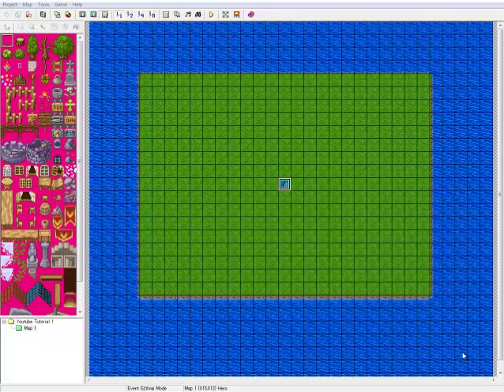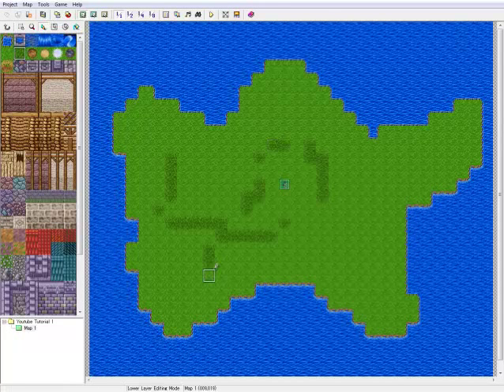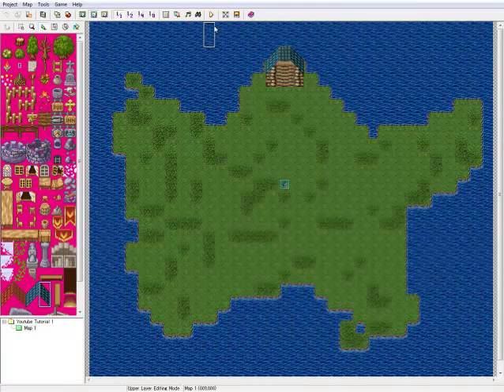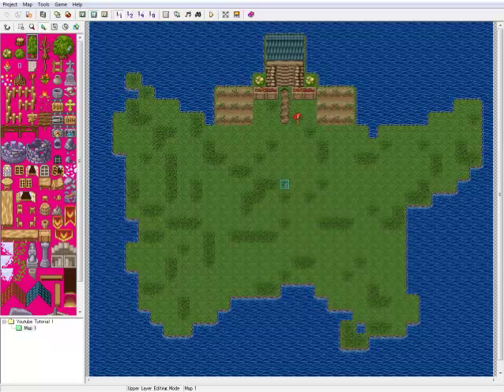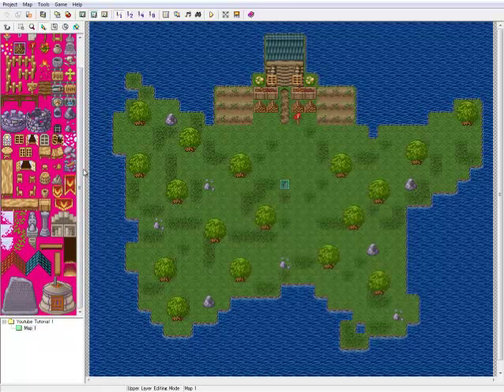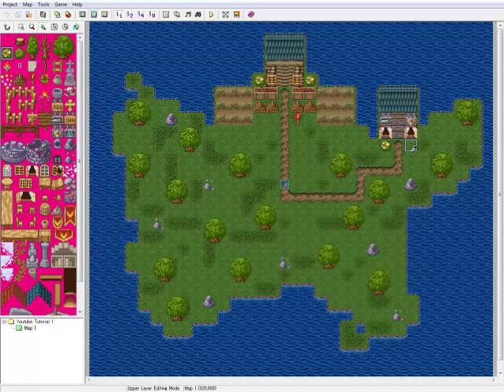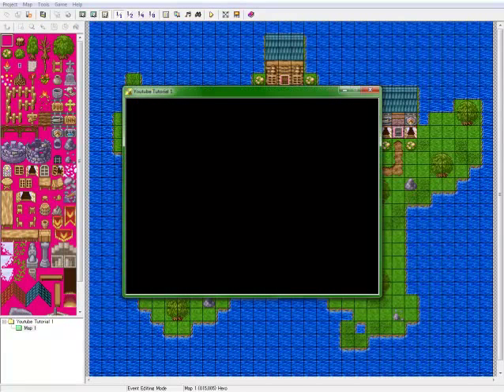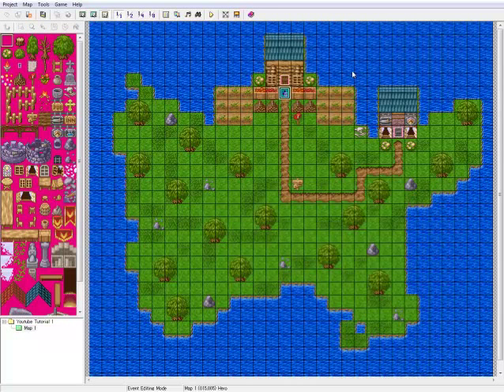RPG Maker 2003 Tutorial 2:Mapping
Tutorial number 2 of the RPG Maker 2003 Tutorial series where we jump into mapping and get setup for the real magic!